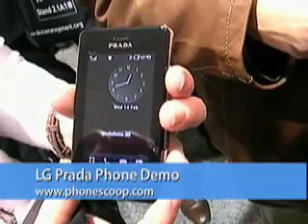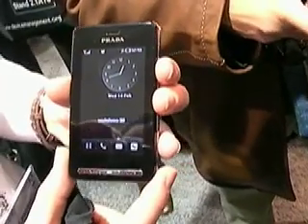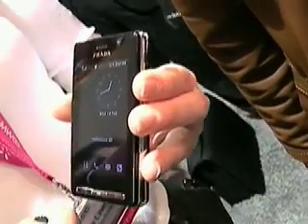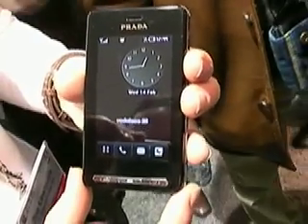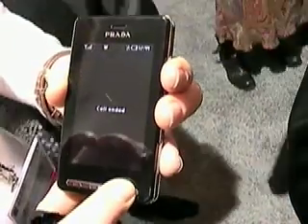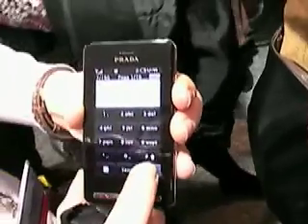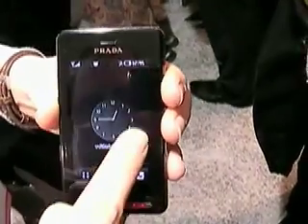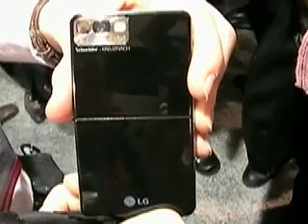LG Prada Phone Demo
LG and Prada worked together to build a stylish, slim phone with a touch screen interface (yes, like the iPhone only they swear the iPhone is a copy of their handset).